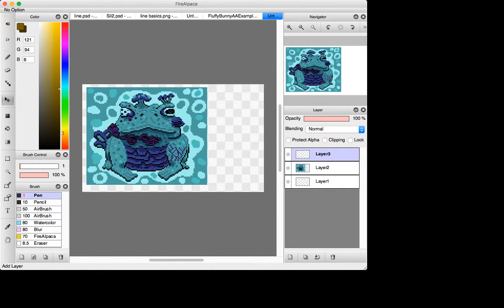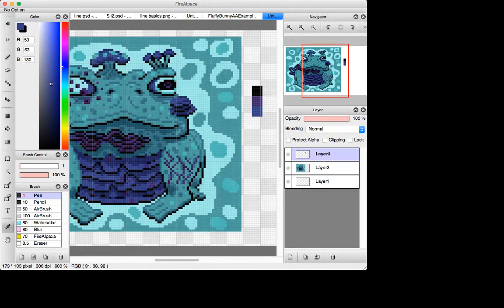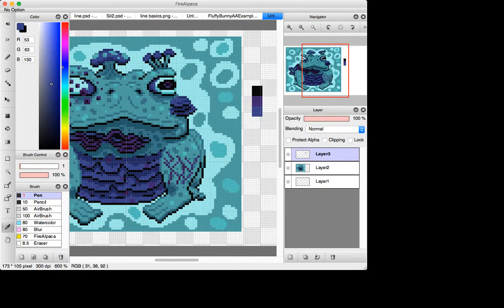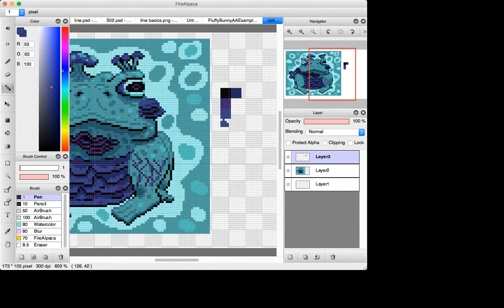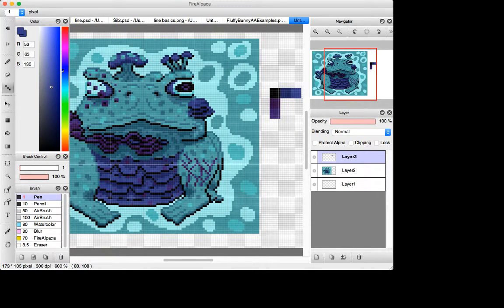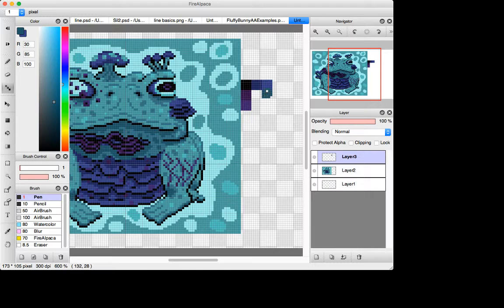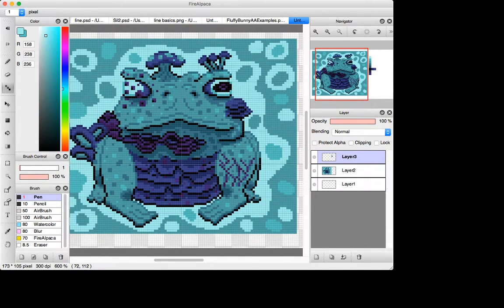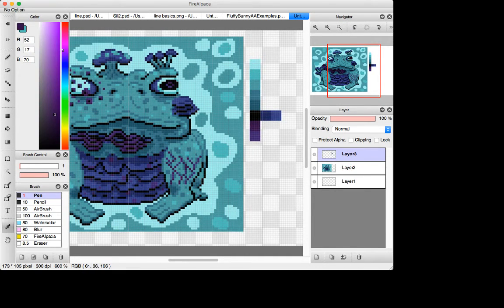Moaw's Pixel Art Process/Workshop (Part 16)